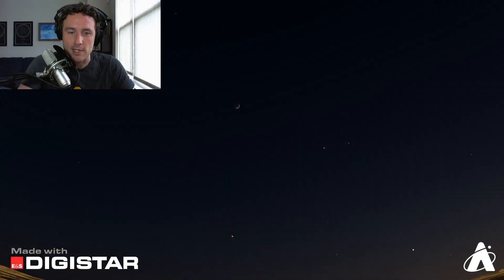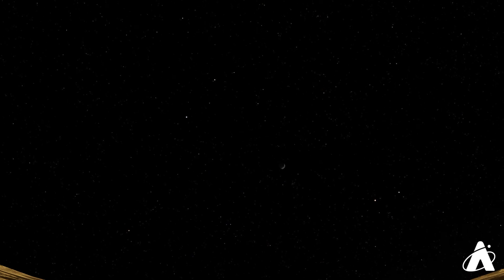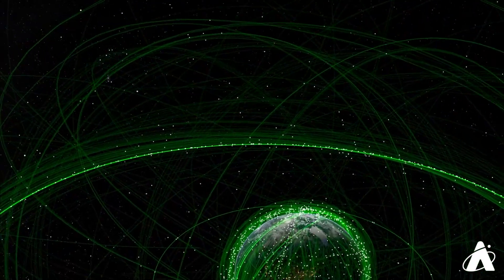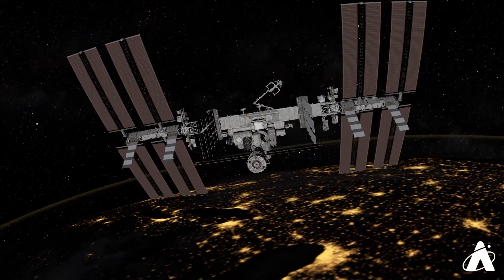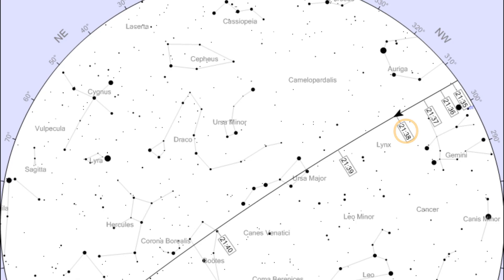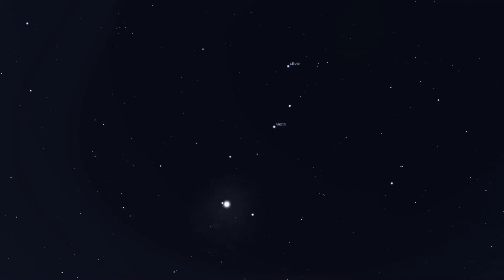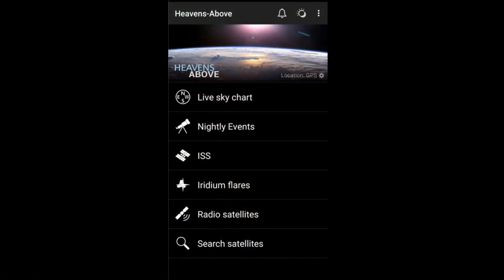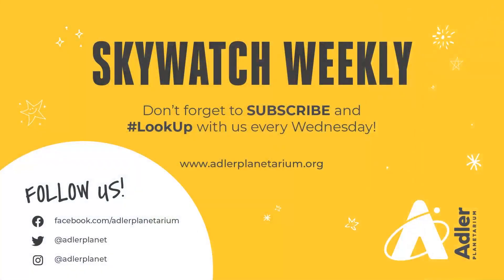Skywatch Weekly | May 27, 2020 | Adler Planetarium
Skywatch Weekly is a series from the Adler Planetarium about what to look for in the night sky. Learn more about at Adler on our

FROM THIS WEEK'S EPISODE

For more LookUp and observing opportunities, check out The Adler 'Scope blog

CREDITS